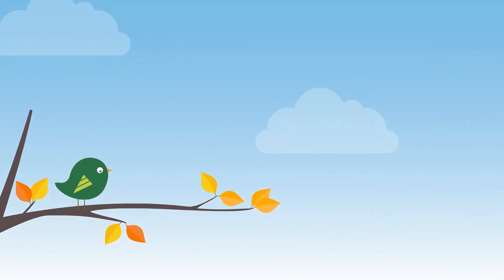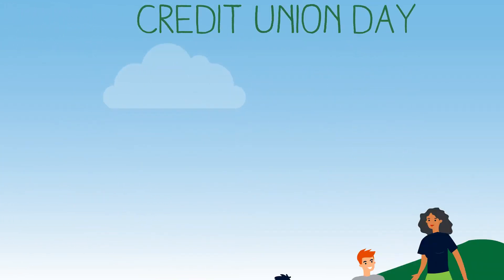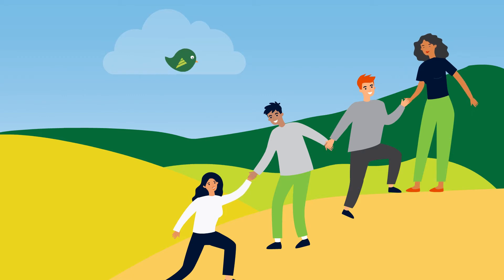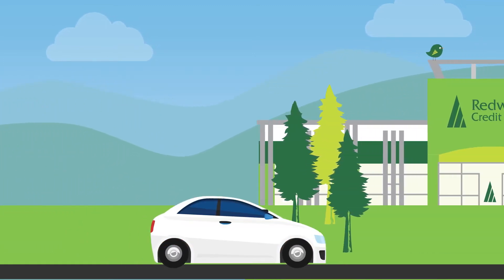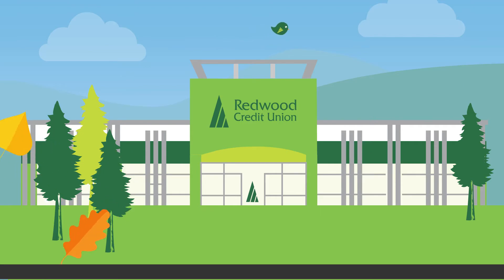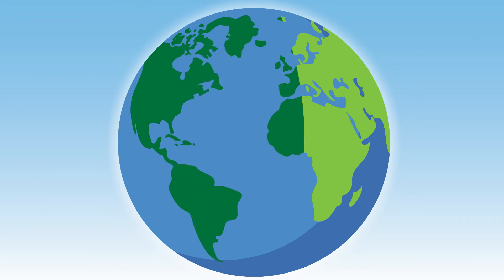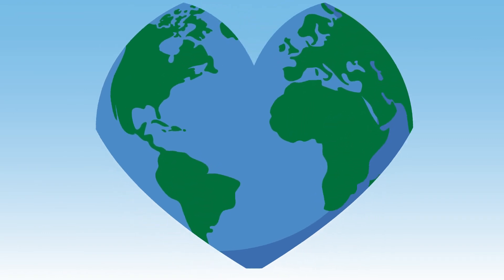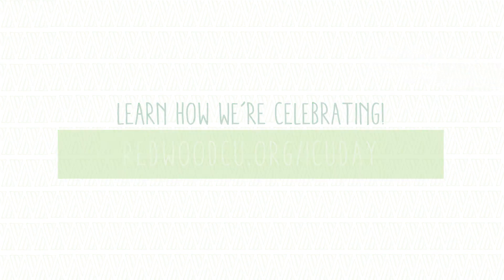International Credit Union Day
On the third Thursday of every October, credit unions around the world celebrate International Credit Union Day– an important tradition that honors the history of credit unions and their impact.